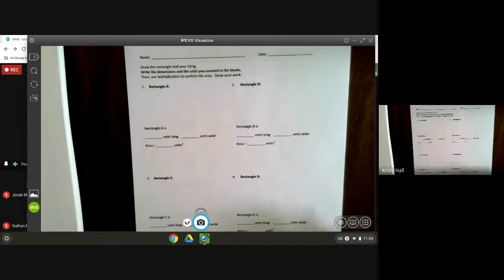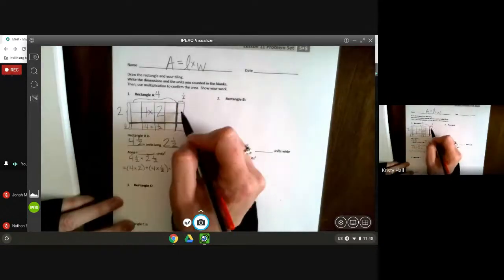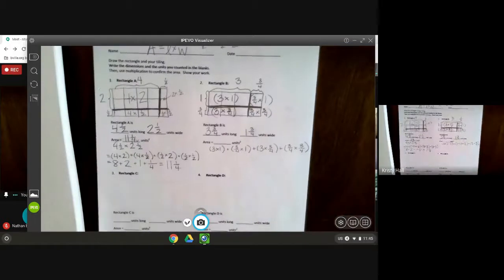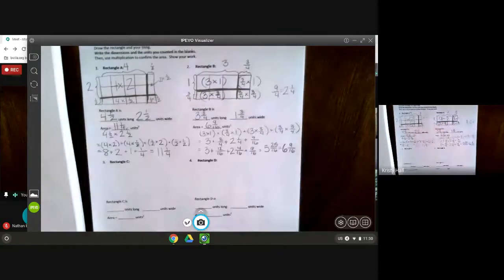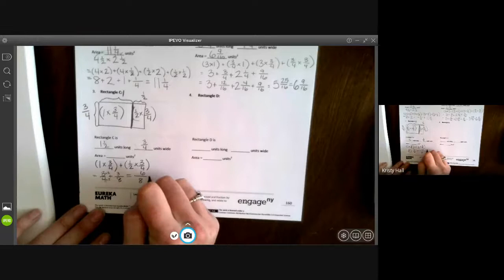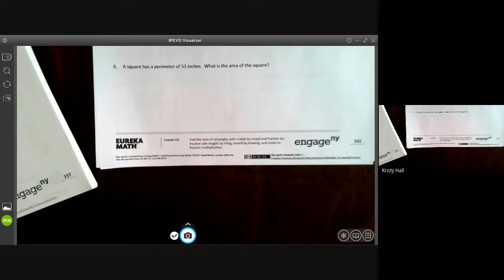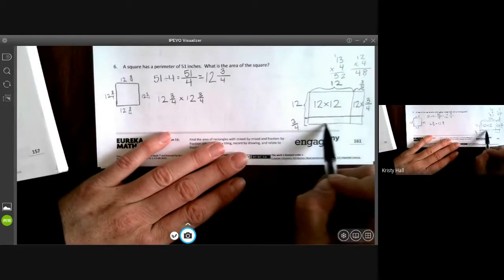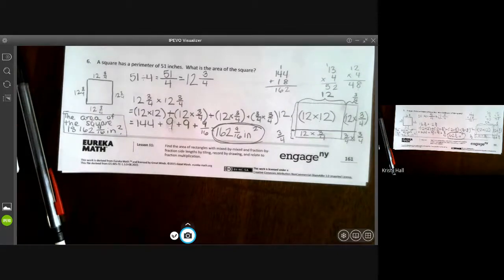Math Lesson 11 - Grade 5 Module 5